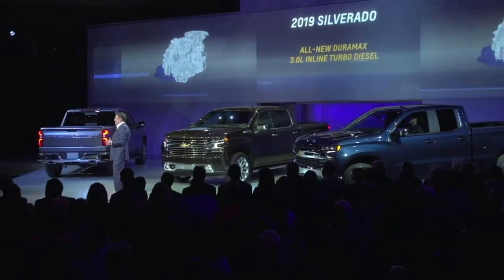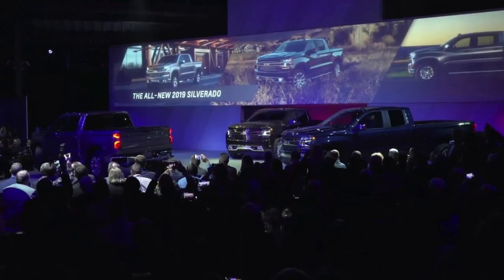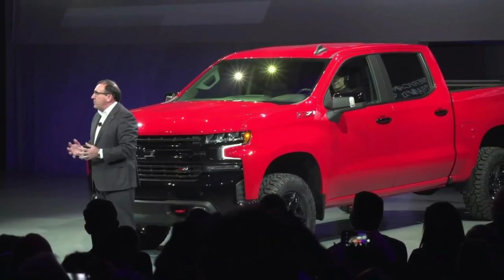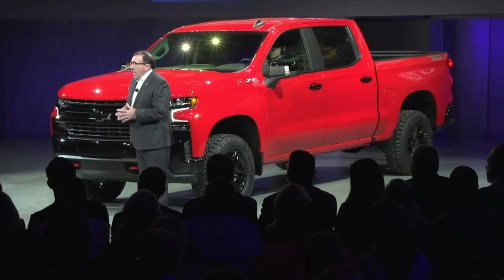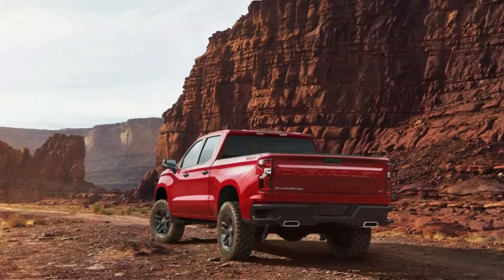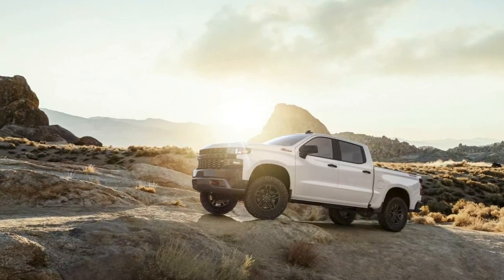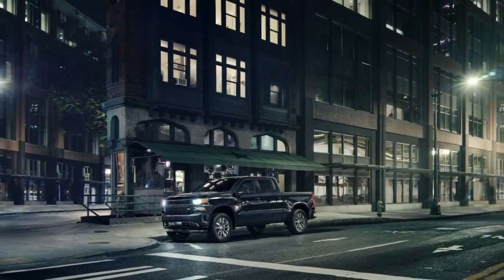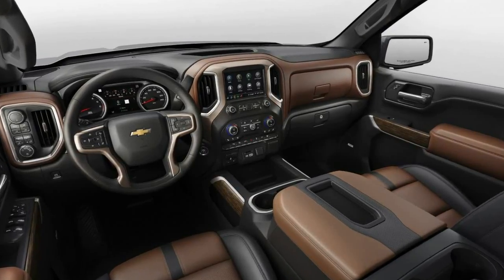2019 Chevrolet Silverado Unveiled, Drops 450 Pounds, Gains Straight Six Diesel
2019 Chevrolet Silverado Unveiled, Drops 450 Pounds, Gains Straight-Six Diesel

The Chevrolet Silverado is one of the most important vehicles that General Motors makes so it comes as little surprise the company decided to unveil the truck at the North American International Auto Show.

Set to battle the Ford F-150 and Ram 1500, the 2019 Silverado eschews the conservative styling of its predecessor for a bolder design that helps the truck to truly stand out. The front end is fairly evolutionary but bigger changes occur further back as model adopts new bodywork which features gentle creases and strong character lines.

Eight different variants will be available including the new Silverado LT Trailboss. The off-road focused model builds on the Z71 package and includes a two-inch suspension lift, a locking rear differential, and skid plates. The truck also boasts Rancho shocks and 18-inch alloy wheels with Goodyear Duratrac off-road tires.

Another new addition is the Silverado RST which is based the LT variant and adds a "street-performance appearance" to the truck. Chevrolet says the model has LED lighting units and up to 22-inch alloy wheels.

While the exterior styling is a bit of a departure, the cabin should be instantly recognizable to owners of the previous-generation pickup. Chevrolet says the cabin was "strongly influenced by customer feedback" and features an additional three inches of rear-seat legroom in crew-cab variants. The truck also boasts new interior storage options including two 10-liter bins integrated in the second-row seatbacks and a 24-liter storage tray underneath the rear seats.

The Silverado is 1.6 inches (41 mm) longer than its predecessor and rides on a wheelbase that has grown by up to 3.9 inches (100 mm). Despite this, the truck's weight has been cut by up to 450 pounds (204 kg) due to the use of lightweight materials such as aluminum. The latter material is used on the doors, hood, and tailgate and this helps the truck's body weigh 88 pounds (40 kg) less than before.

The weight savings extends to the Silverado's fully boxed steel frame which is also 88 pounds (40 kg) lighter despite boasting a 10 percent increase in torsional rigidity. Other weight savings come from the suspension which features forged-aluminum upper control arms and a live-axle rear suspension with carbon-composite second-stage springs on LT variants.

The 2019 Silverado will be available with six different engine and transmission combinations. Chevrolet was coy on specifics but confirmed choices will include a new 5.3- and 6.2-liter V8 as well as a 3.0-liter Duramax six-cylinder turbodiesel. During the press conference, GM executive vice president Mark Reuss said “I’m not going to go into the numbers today, but some of our competition have given numbers on their diesels, and let’s just say I’m confident that we’ll have the best performing diesel in this segment.” That is a clear shot at Ford which recently released its specifications for the diesel-powered F-150.